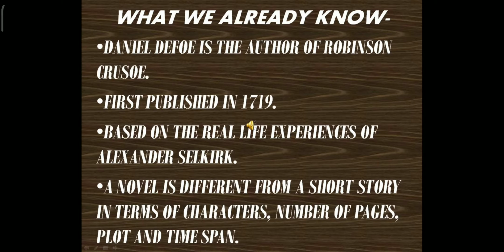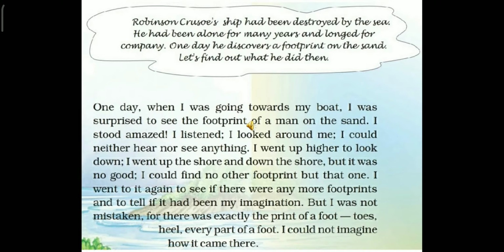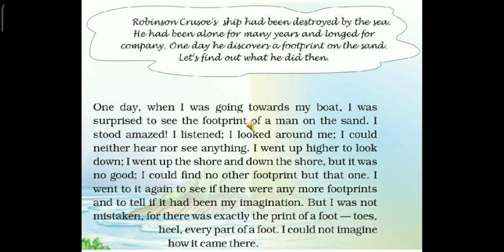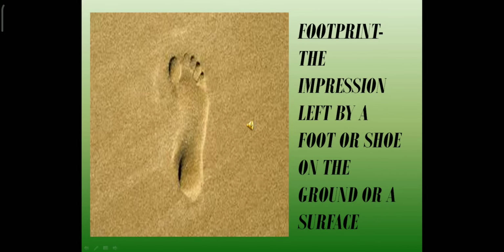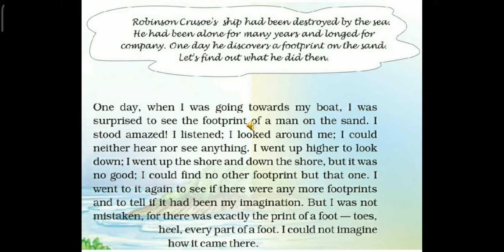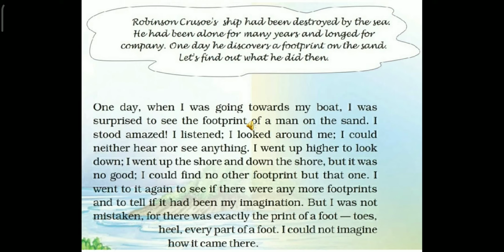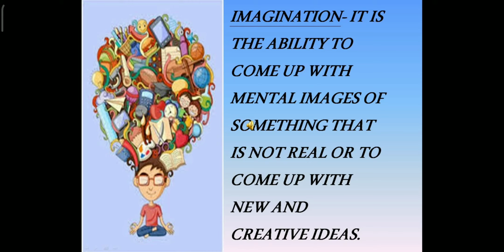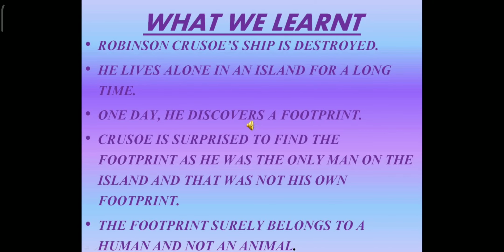Robinson Crusoe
Detailed discussion on Part-I